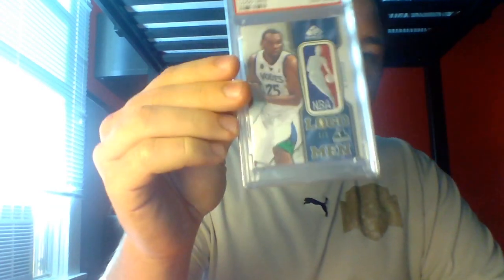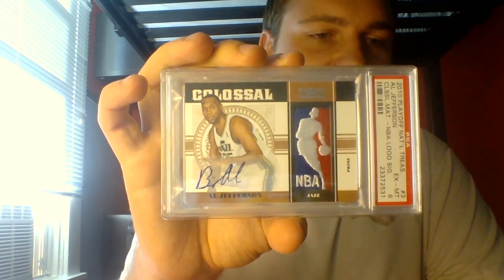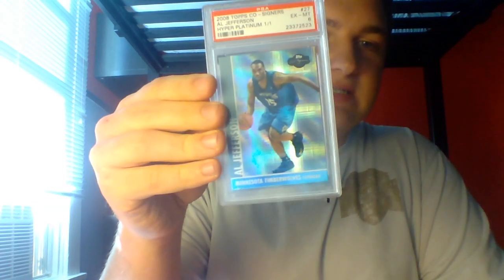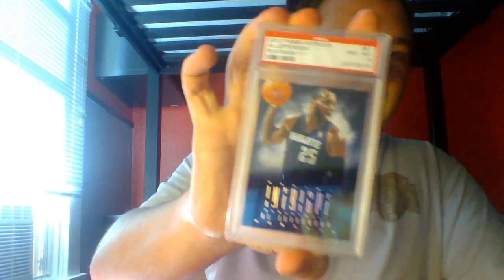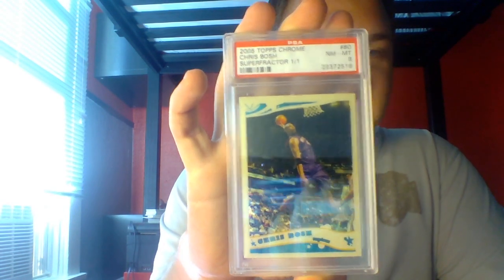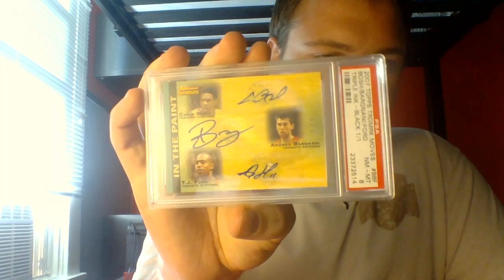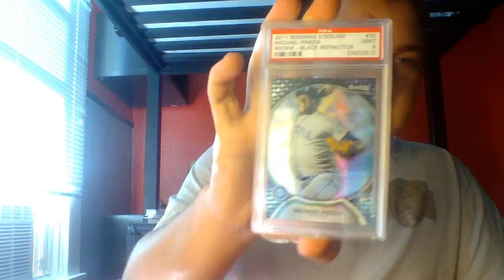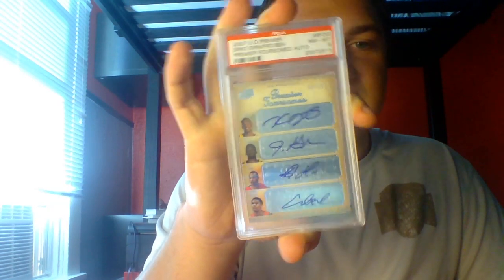5 LOGOMANS, 16 1/1'S, 2 BULLION BRAND TAGS, KEVIN DURANT AUTO, GARNETT AUTOS, AND SUPERFRACTOR!